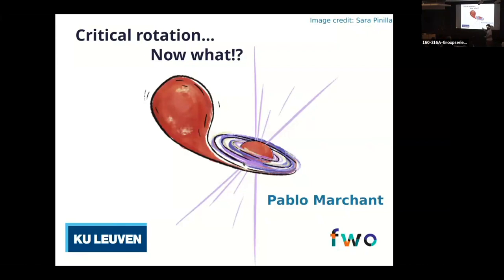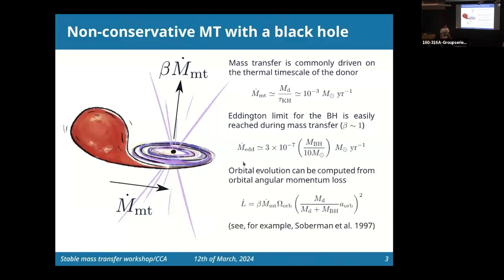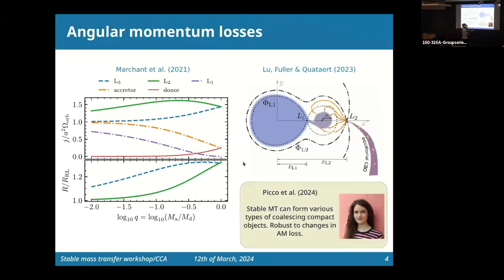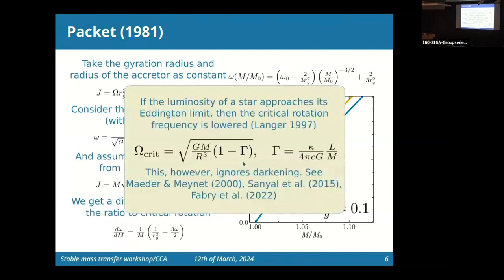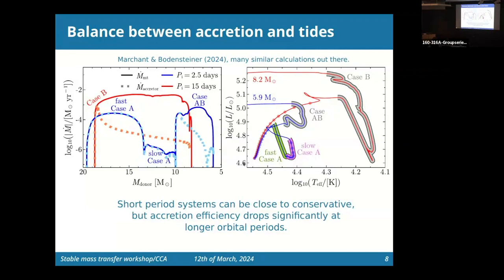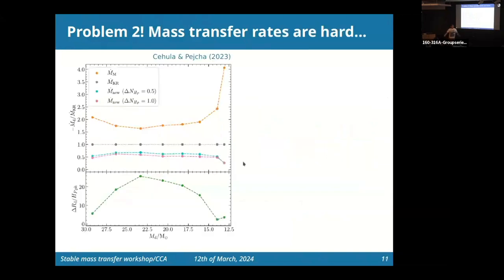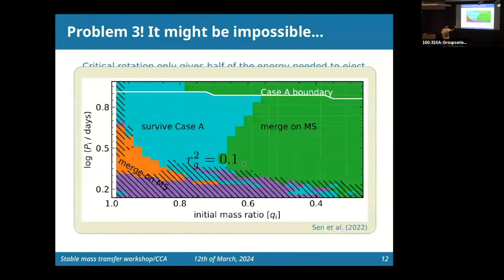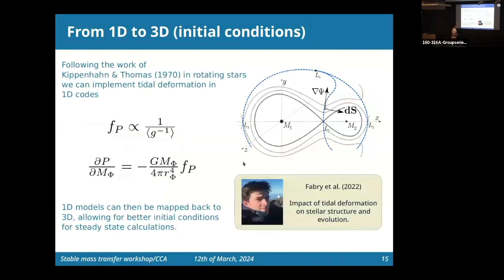Stable Mass Transfer in Binaries Workshop - Pablo Marchant